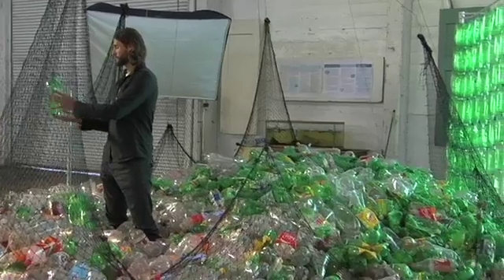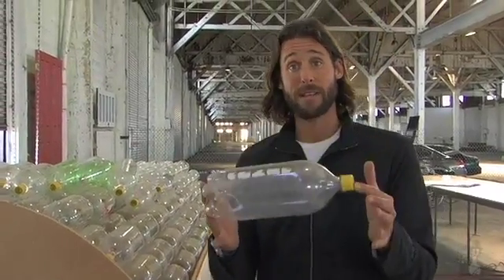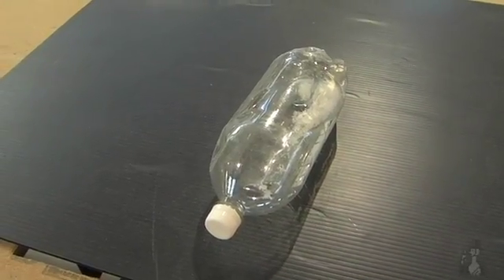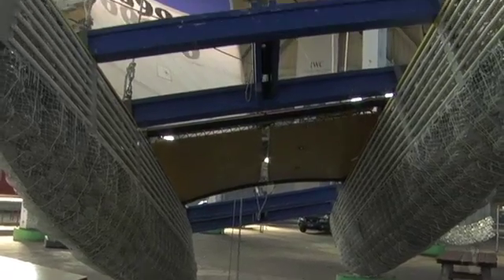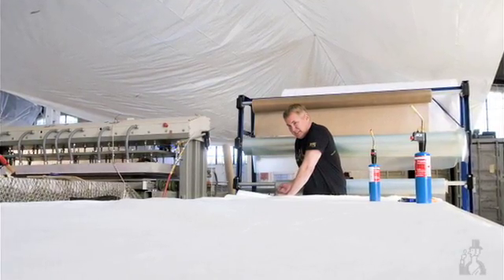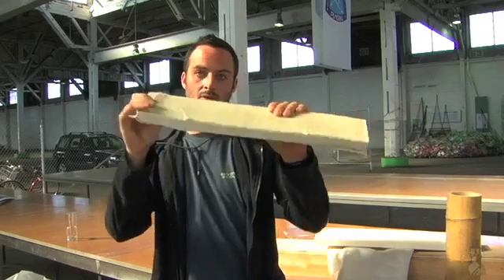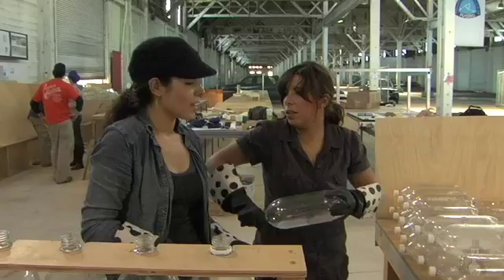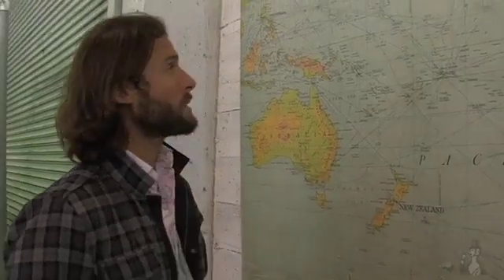The Making of the Plastiki: Sailing a boat made entirely of recyclable plastics across the Pacific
David de Rothschild talks about the building of the Plastiki, a boat made entirely of recyclable plastics,  which he plans to sail across the Pacific Ocean.

Producer: Thessaly La Force